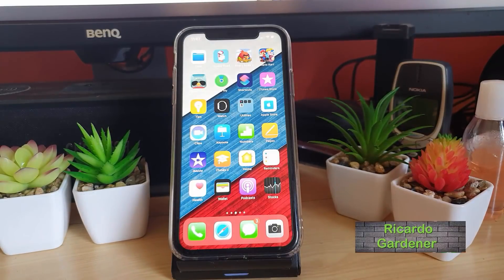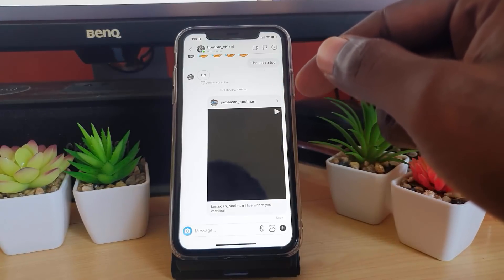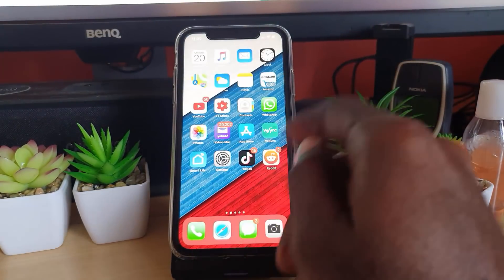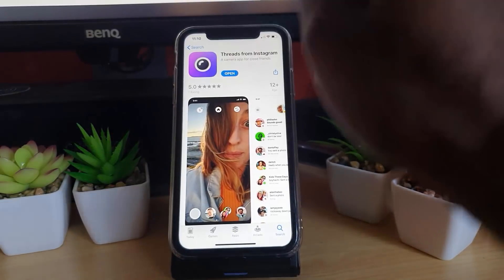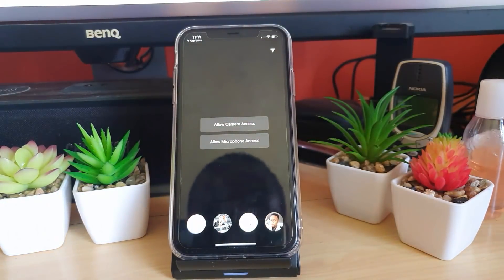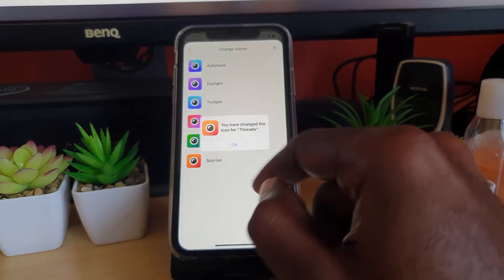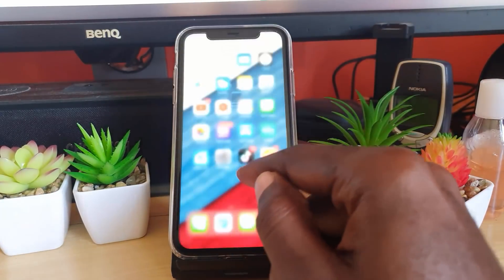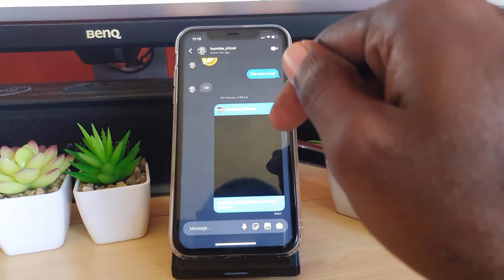Change Instagram Message Color on iPhone 2022 (2 Methods)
Easily Change Instagram Message Color on iPhone, customize the look and feel of your messages. Make your Messages look like never before by following these directions.